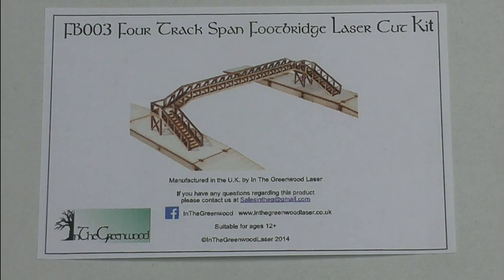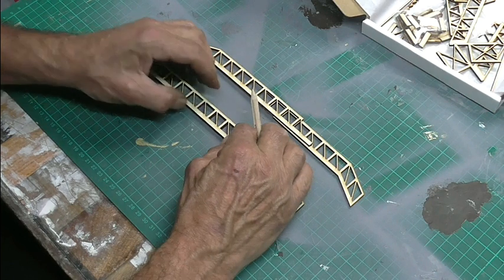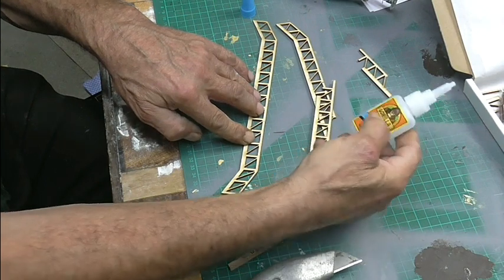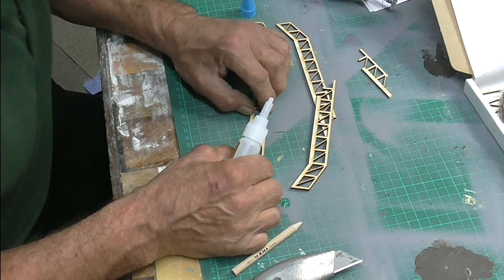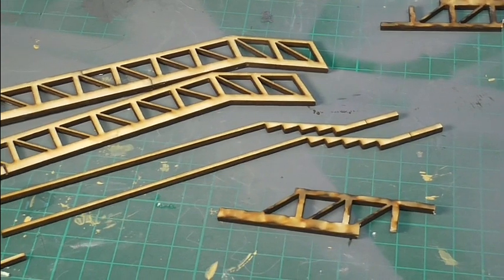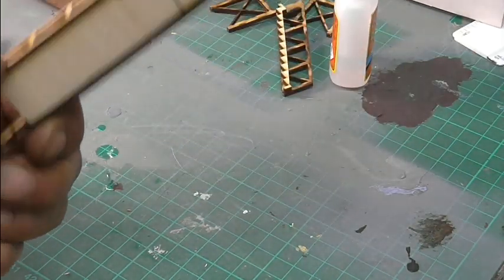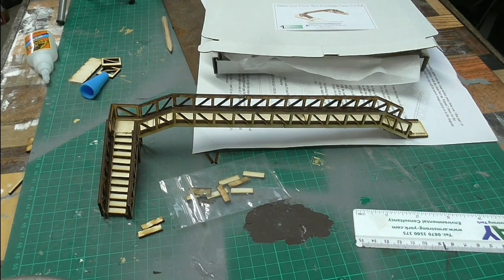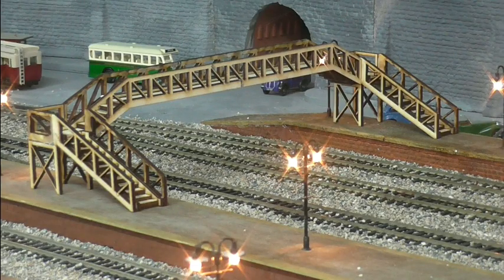Building A Four Track Laser Cut Footbridge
Building a laser cut 4 lane foot bridge from a kit made by In The Greenwood,